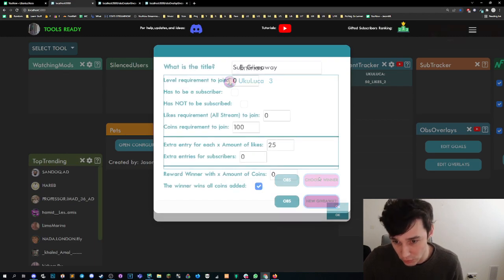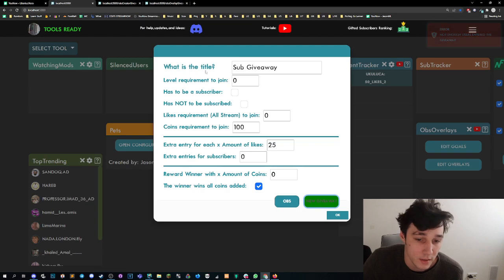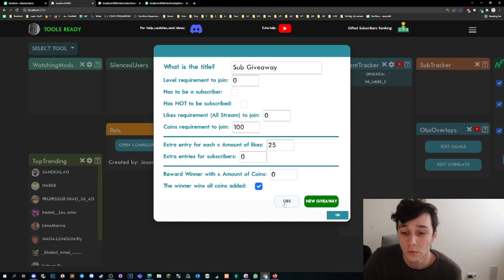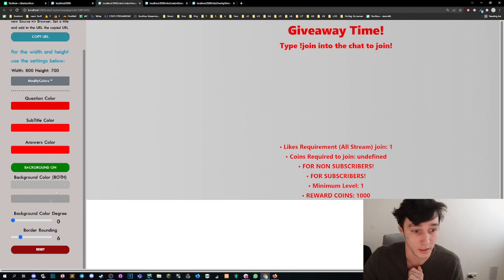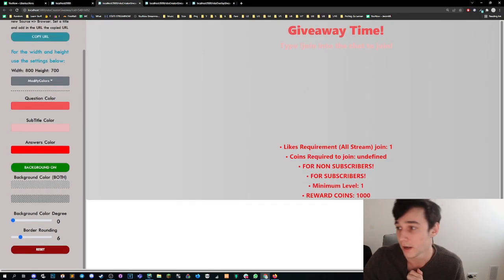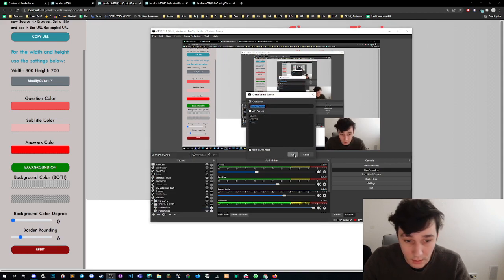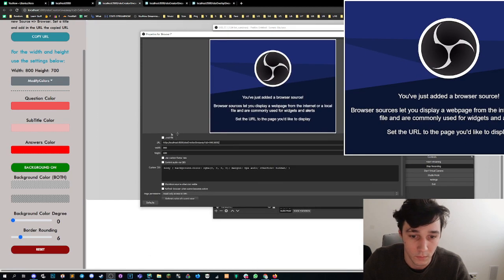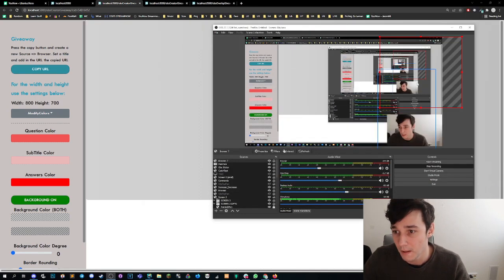Giveaway Tool Tutorial [Streamnow]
Find this tool on streamnow.pro!